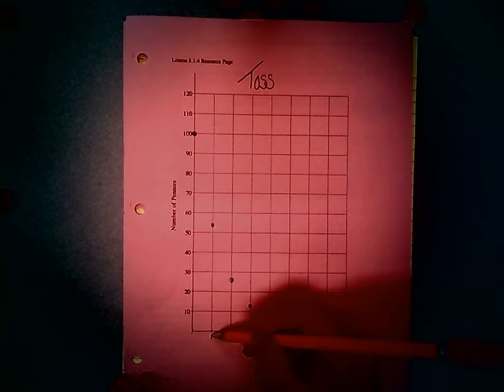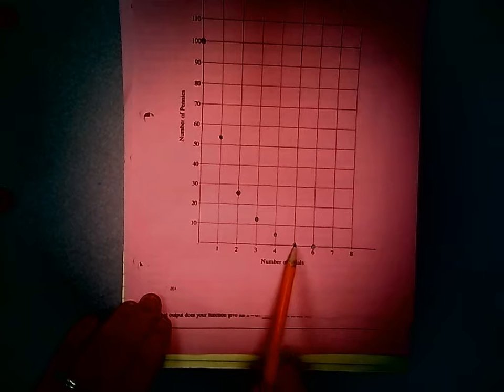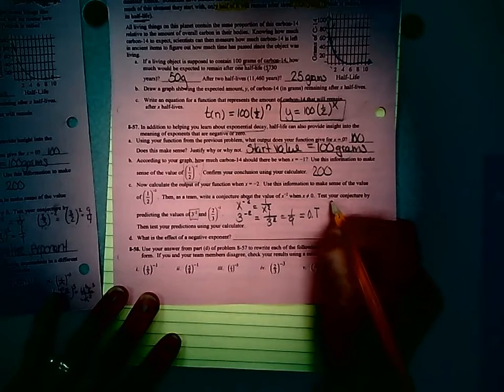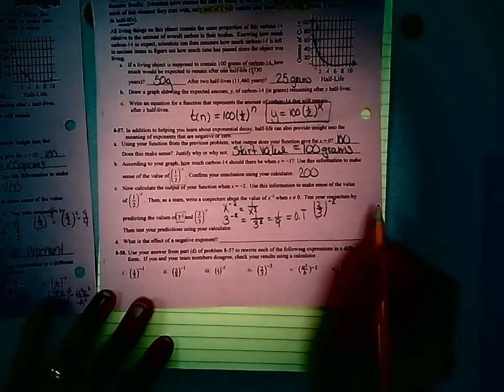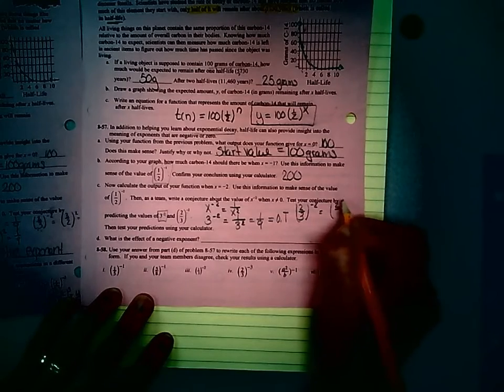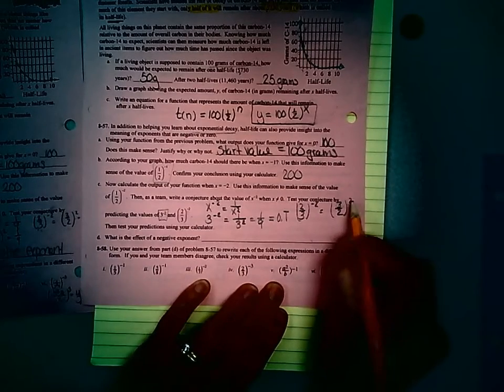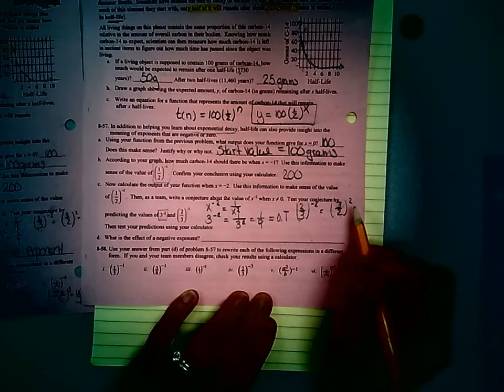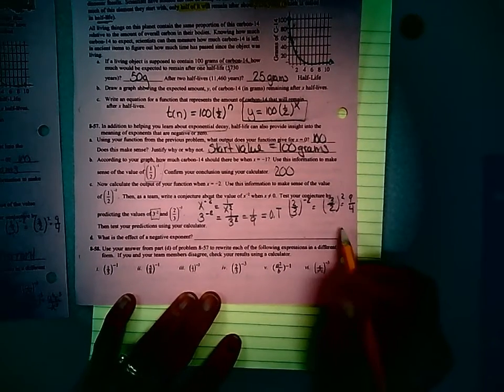8 1 4 Notes